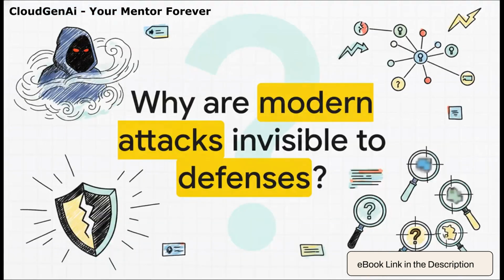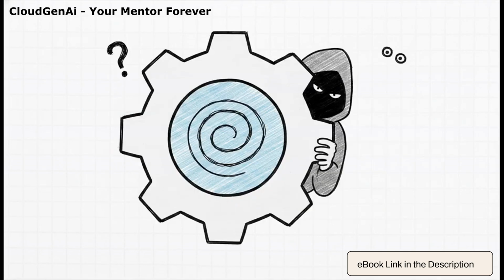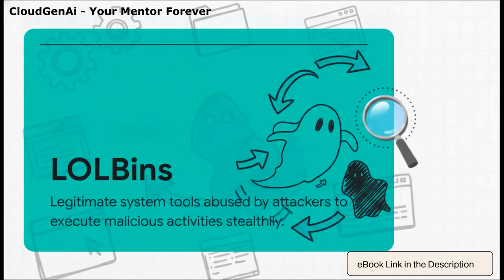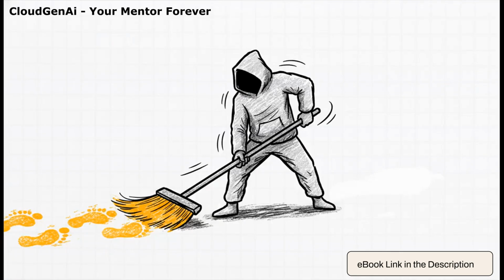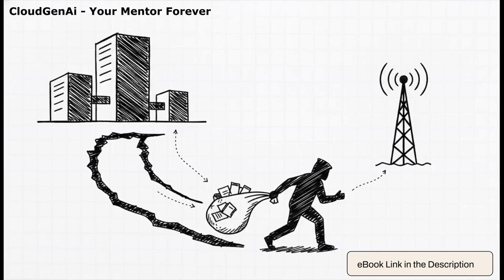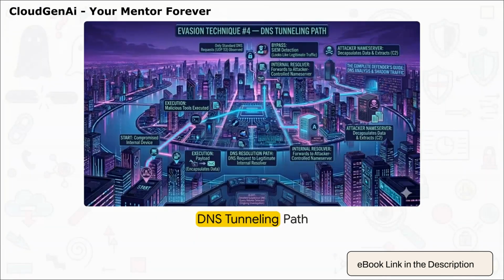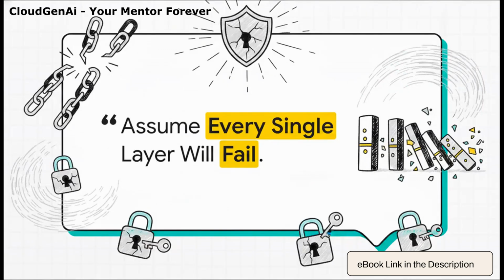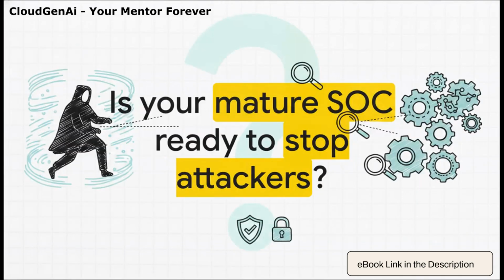SIEM Blind Spots Exposed: 5 Evasion Techniques Every SOC Must Detect in 2026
🚨 Are your SIEM detections actually protecting your organization?

Modern attackers no longer rely on obvious malware or noisy attacks. They use sophisticated SIEM evasion techniques to bypass detection, maintain persistence, and exfiltrate data without triggering alerts.

In this video, we break down real-world attacker techniques and show how modern SOC teams can identify hidden threats using advanced detection engineering, threat hunting, behavioral analytics, and MITRE ATT&CK mapping.

📚 Based on:
"The SOC Upgrade Kit: SIEM Evasion to Detection Playbook"

In this video you'll learn:

✅ Log manipulation attacks
✅ PowerShell obfuscation
✅ Living-off-the-Land techniques
✅ DNS tunneling detection
✅ Encrypted Command-and-Control channels
✅ Threat Hunting strategies
✅ SIEM detection improvements
✅ SOC modernization techniques

Whether you're a SOC Analyst, Threat Hunter, Detection Engineer, Security Architect, Incident Responder, or CISO, this guide will help strengthen your organization's detection capabilities.

CloudGenAI – Your Mentor Forever

🚀 Welcome to CloudGenAI – Your Mentor Forever

Discover the latest insights on Artificial Intelligence, Generative AI, Cybersecurity, Cloud Security, AI Agents, AI Automation, Threat Hunting, SOC Operations, Vulnerability Management, and emerging technologies.

✅ AI & ChatGPT Tutorials
✅ AI Agents & Automation
✅ Cybersecurity & Cloud Security
✅ Career Growth & Certifications
✅ Technology Trends & Innovation

🎁 Explore our Digital Store for premium eBooks, AI resources, cybersecurity guides, templates, and learning materials: